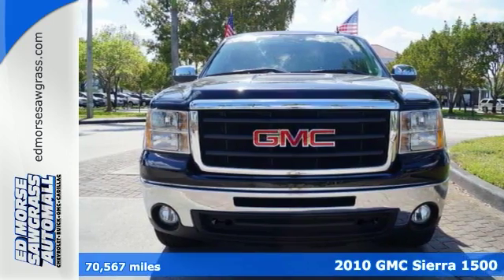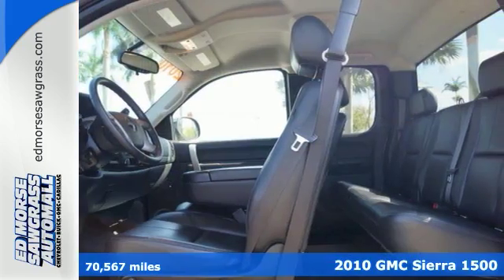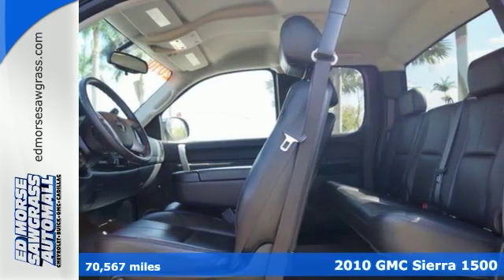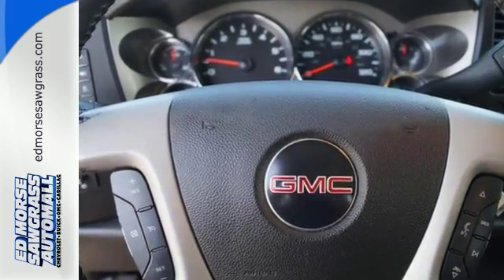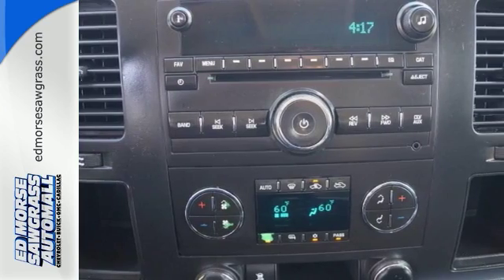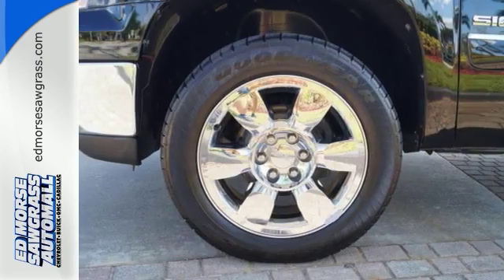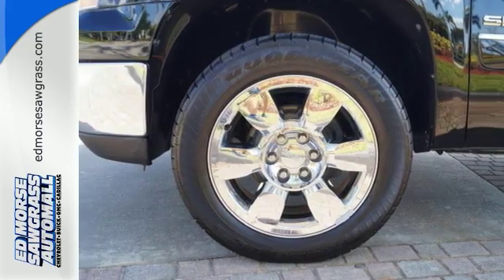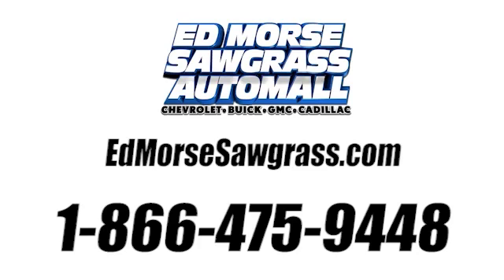Used 2010 GMC Sierra 1500 Sunrise FL Miami, FL GB595947A - SOLD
Year: 2010
Make: GMC
Model: Sierra 1500
Trim: SLE
Engine: 5.3l 8 Cylinder Fuel Injected
Transmission: 2WD Automatic
Color: Black
Interior: Dark Titanium/Light Titanium
Mileage: 70567
Stock #: GB595947A
VIN: 1GTSCVE09AZ268869
GREAT MILES 70,545! FUEL EFFICIENT 21 MPG Hwy/13 MPG City! AUDIO SYSTEM, AM/FM STEREO WITH CD PL... SUSPENSION PACKAGE, HIGH-PERFORMANCE, AUDIO SYSTEM FEATURE, USB PORT, STEERING WHEEL CONTROLS, MOUNTED AUDI... Satellite Radio SEE MORE! KEY FEATURES INCLUDE: Satellite Radio, Onboard Communications System. Keyless Entry, Privacy Glass, Electronic Stability Control, 4-Wheel ABS, Tire Pressure Monitoring System. OPTION PACKAGES: REGIONAL VALUE PACKAGE includes Vortec 5.3L V8 SFI Flex-Fuel engine, (S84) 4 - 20 x 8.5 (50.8 cm x 21.6 cm) chrome-clad aluminum wheels, (DL8) outside heated power-adjustable, chrome-capped, manual-folding mirrors, (Z82) trailering package, (A60) locking tailgate, (PPA) EZ-lift tailgate, bodyside moldings with chrome accents and chrome door handles. WHEELS, 4 - 20 X 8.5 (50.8 CM X 21.6 CM) CHROME-CLAD ALUMINUM includes (QSS) P275/55R20 touring blackwall tires and (Z60) High-Performance Suspension Package, SLE PREFERRED PACKAGE includes (UK3) steering wheel controls, (CJ2) dual-zone automatic air conditioning, (AG1) 6-way power driver seat adjuster, (UPF) Bluetooth for phone, (UUI) AM/FM stereo with CD player and MP3 playback, (T96) fog lamps, (A60) locking tailgate and (PPA) EZ-Lift tailgate, ENGINE, VORTEC 5.3L VARIABLE VALVE TIMING V8 SFI FLEXFUEL WITH ACTIVE FUEL MANAGEMENT, TRAILERING PACKAGE, HEAVY-DUTY includes trailering hitch platform and 2-inch receiver, 7-wire harness (harness includes wires for: park lamps MORE ABOUT US: Ed Morse Sawgrass Auto Mall is a division of the Ed Morse Automotive Group. Located in Sunrise, Florida, our dealership has been selling and leasing cars for less while providing excellent customer service to all the surrounding cities of Sunrise for over 65 years. Horsepower calculations based on trim engine configuration. Fuel economy calculations based on original manufacturer data for trim engine configuration. Please confirm the accuracy of the included equipment by calling us prior to purc

Address:
14401 West Sunrise Blvd